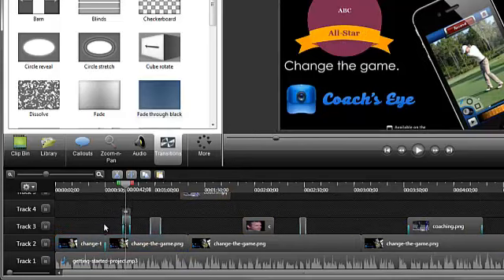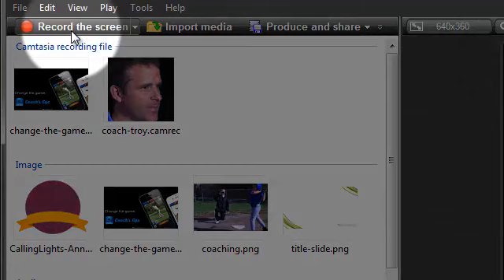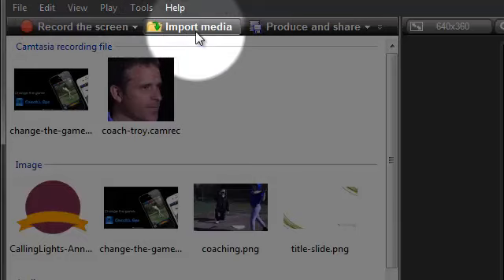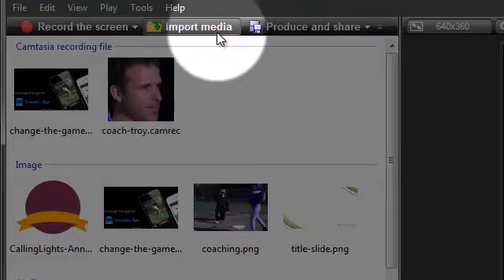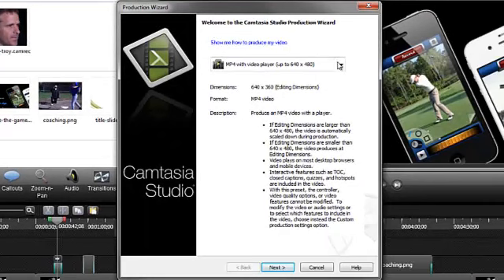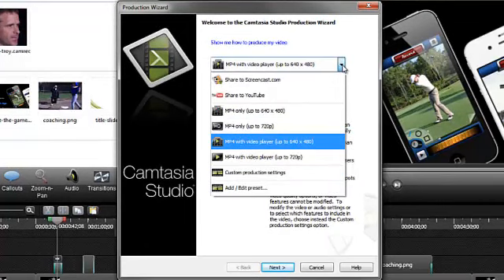Rei dos Zumbis!!!!!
Primeiro video do canal me perdoem,pois esta sem intro tbm  :) Galera esta dando um monte de erros esta voz de fundo n devia ter me perdoem?